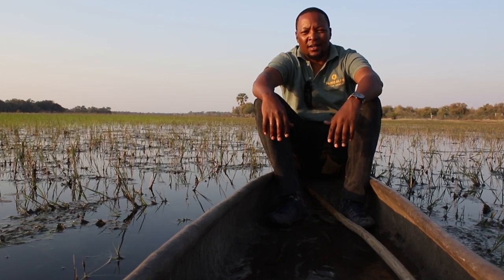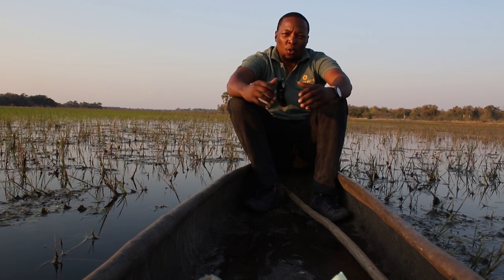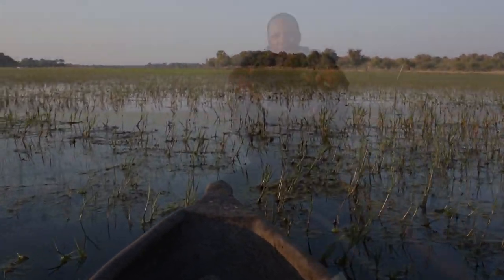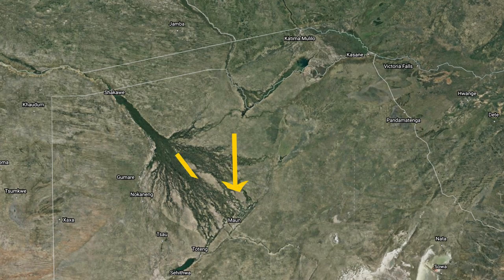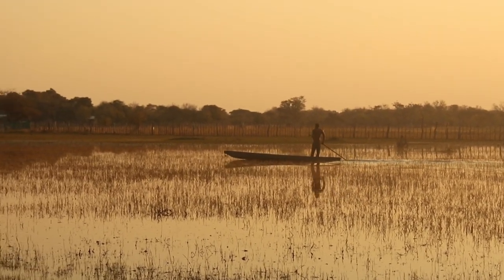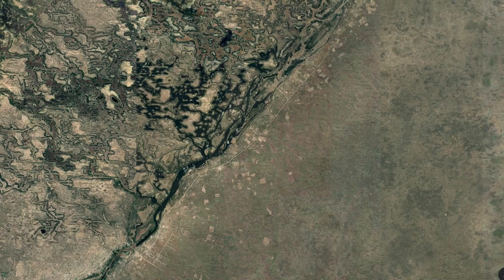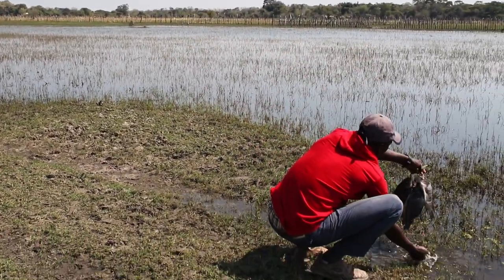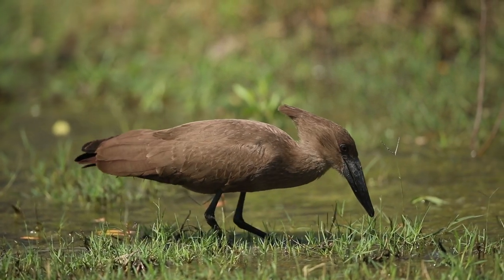Safari In Botswana | The Mokoro - A traditional dugout canoe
A Safari in Botswana is a perfect opportunity to spend some time in a Mokoro - or traditional dugout canoe. In the video, Pangolin Photo Safaris Host Dennis Mokapisi, explains what a Mokoro is, how it's made and how it is used by the people of the Okavango Delta.